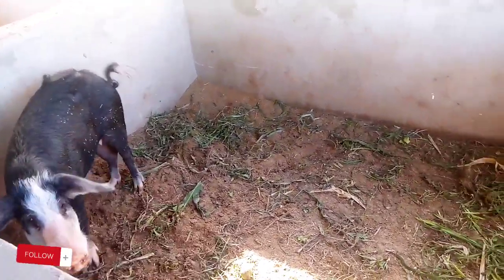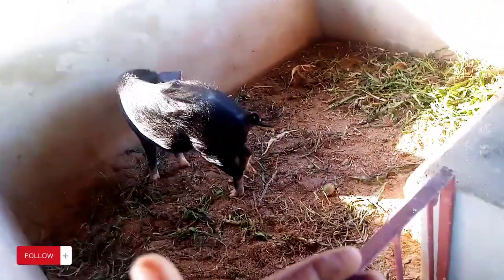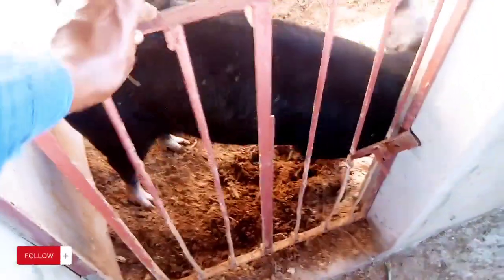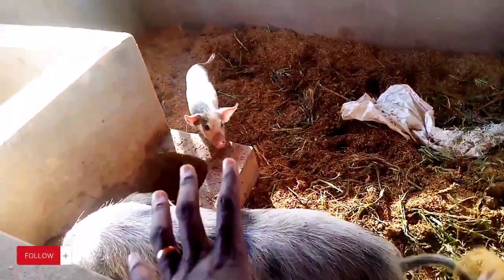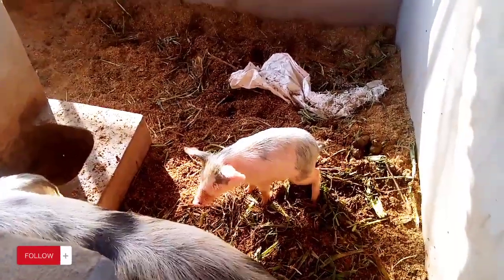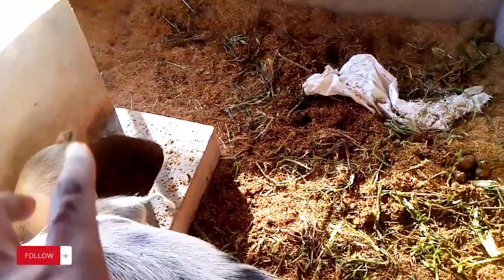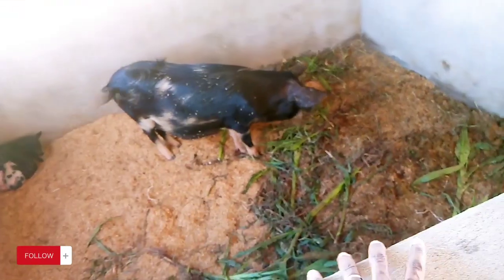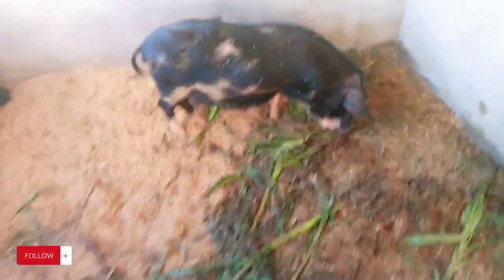Curral de Porcos Sustentável: Vantagens e Benefícios para Criadores Iniciantes em Moçambique 🐷🌿🏗️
No nosso novo vídeo, mergulhamos no mundo da suinocultura sustentável em Moçambique! Apresentamos um curral inteligente, construído com a fusão do tradicional e do moderno, onde os porcos prosperam em harmonia com o ambiente. Descubra as vantagens deste método inovador para criadores iniciantes, aprenda como a criação de porcos pode ser lucrativa e benéfica para a comunidade. Junte-se a nós nessa jornada em direção a uma criação mais consciente e produtiva! 🐷🌿🏗️